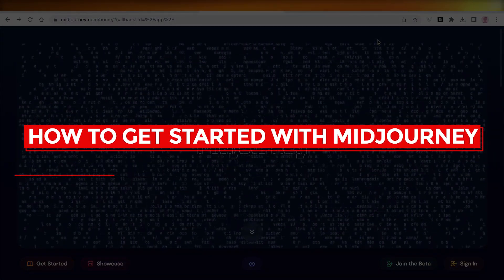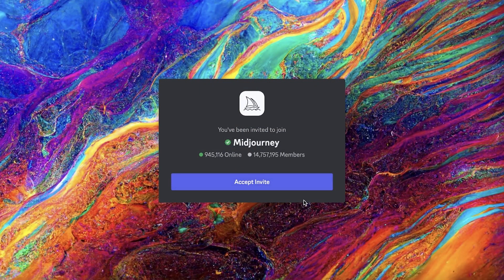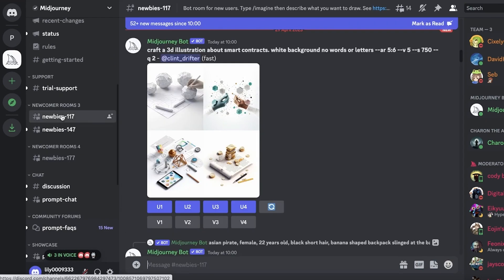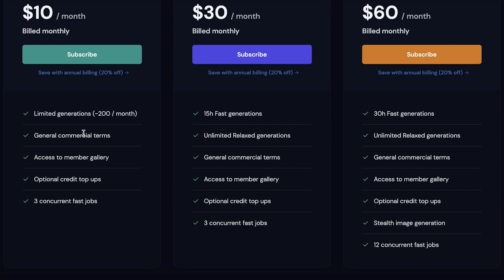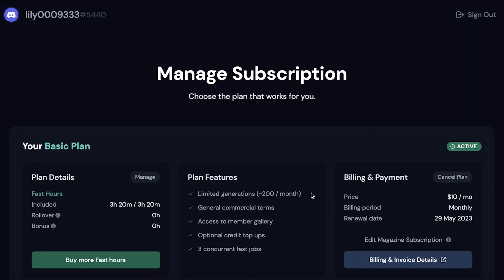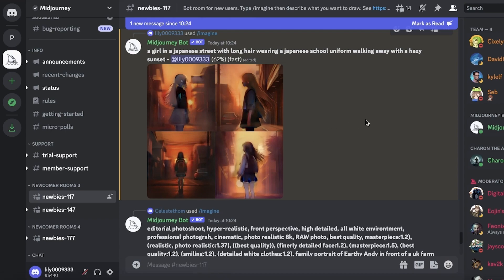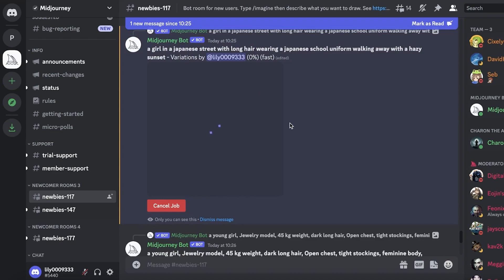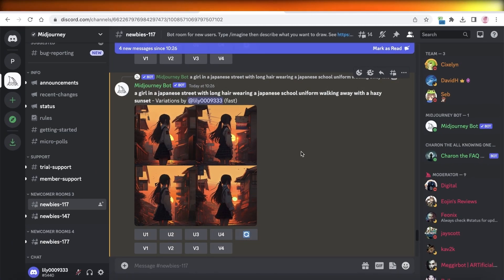How To Get Started With Midjourney (Midjourney Tutorial)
In this video I show you How To Get Started With Midjourney. Midjourney is really easy to use and learn to use it by following this super helpful tutorial.